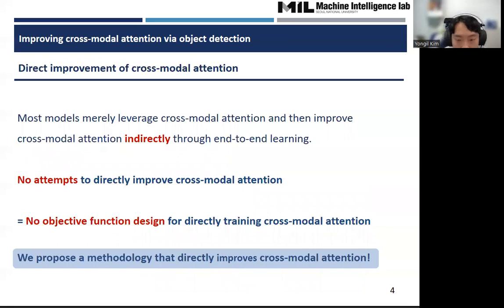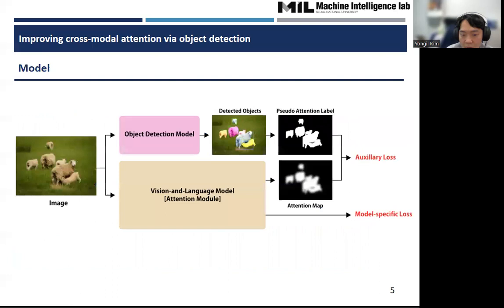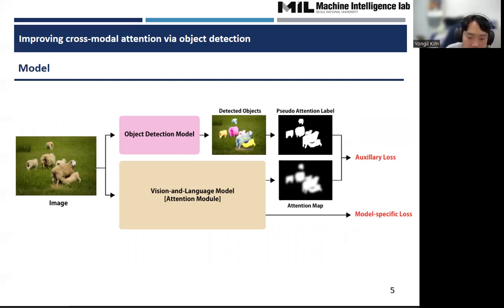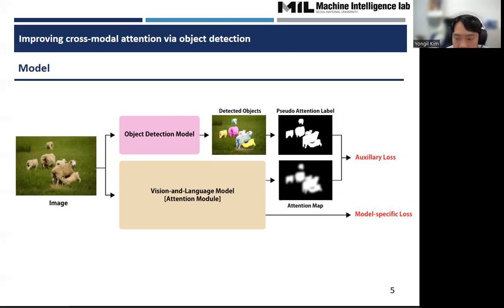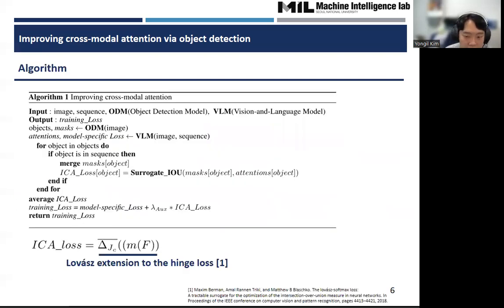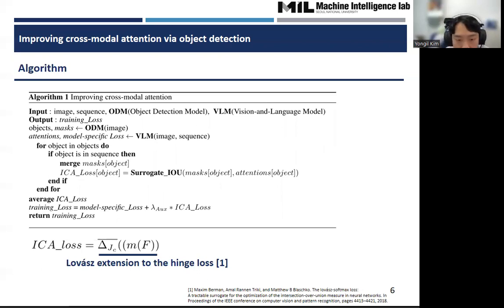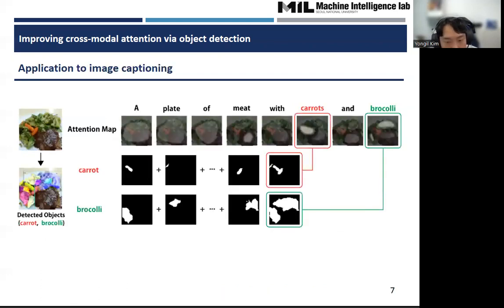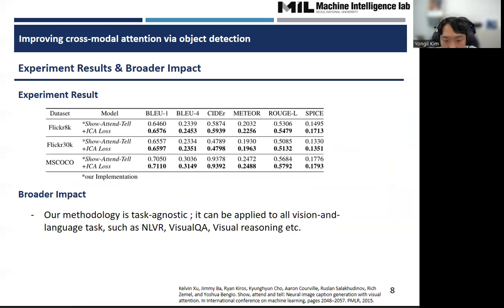Improving Cross-Modal Attention via Object Detection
Accepted paper at the All Things Attention workshop at NeurIPS 2022.
Authors: Yongil Kim, Yerin Hwang, Seunghyun Yoon, Hyeongu Yun, Kyomin Jung

Cross-modal attention is widely used in multimodal learning to fuse information from two modalities. However, most existing models only assimilate cross-modal attention indirectly by relying on end-to-end learning and do not directly improve the attention mechanisms. In this paper, we propose a methodology for directly enhancing cross-modal attention by utilizing object-detection models for vision-and-language tasks that deal with image and text information. We used the mask of the detected objects obtained by the detection model as a pseudo label, and we added a loss between the attention map of the multimodal learning model and the pseudo label. The proposed methodology drastically improves the performance of the baseline model across all performance metrics in various popular datasets for the image-captioning task. Moreover, our highly scalable methodology can be applied to any multimodal task in terms of vision-and-language.